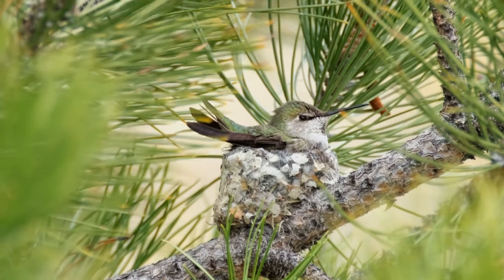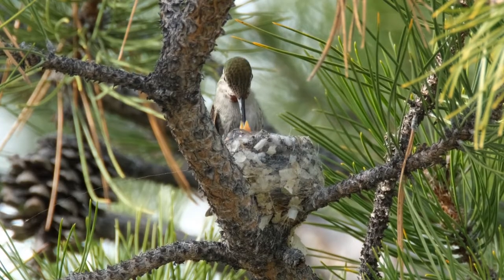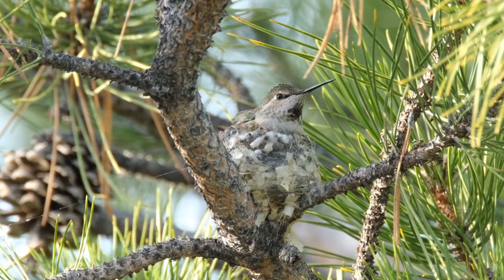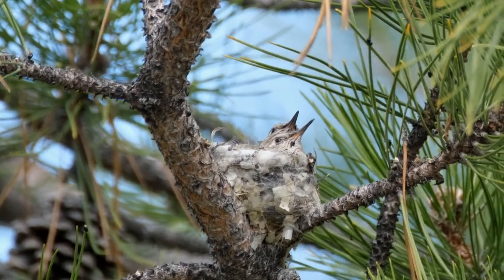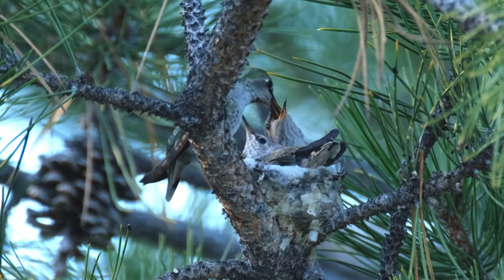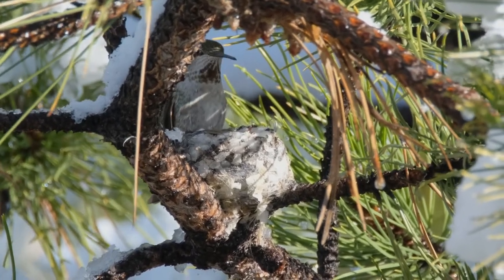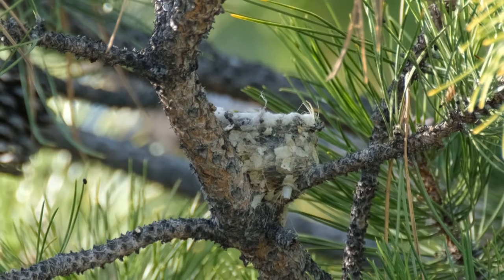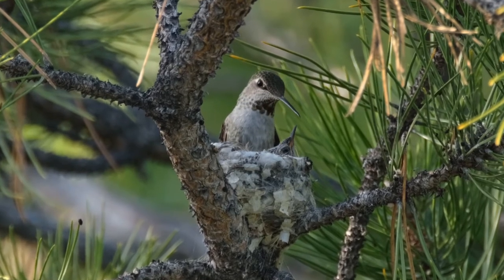Annas nesting success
10:35 second HD video of Anna's Hummingbird nesting in Wenatchee, Washington.  Videos created March 3-April 14, 2021.  Videop presented at Leavenworth Spring BirdFest 2022.
Wenatchee River Institute and NCW Audubon Society